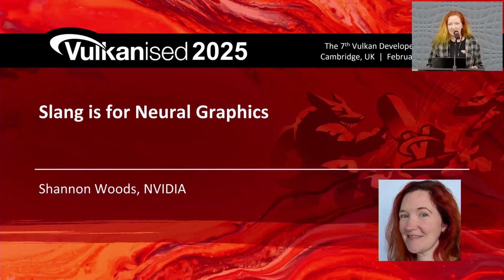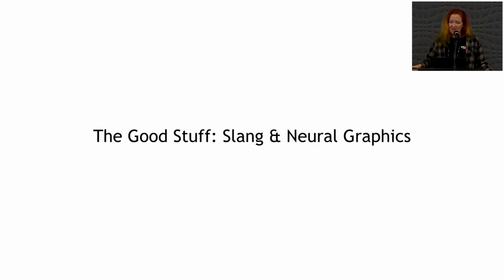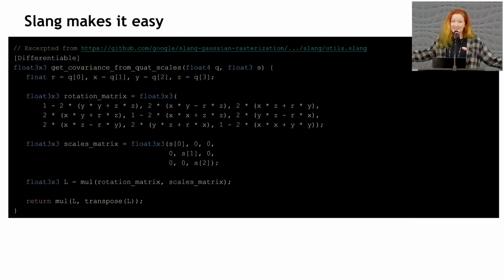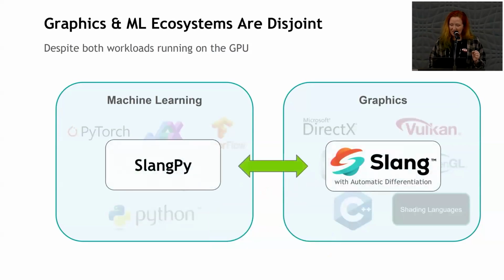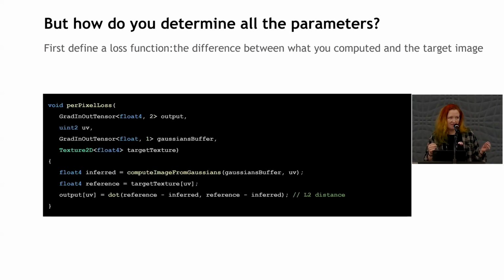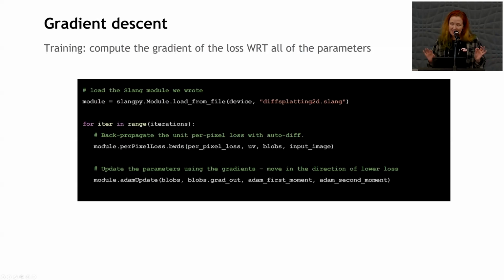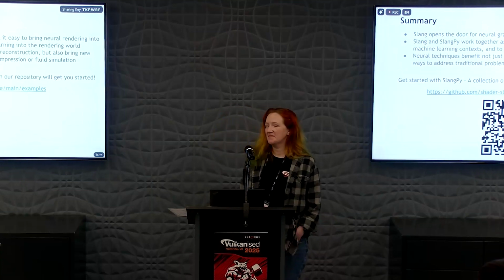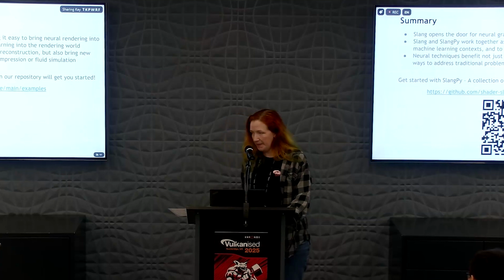Vulkanised 2025: Slang is for Neural Graphics - Shannon Woods